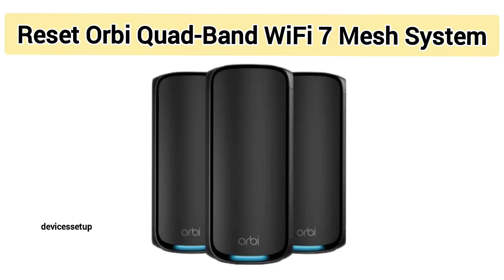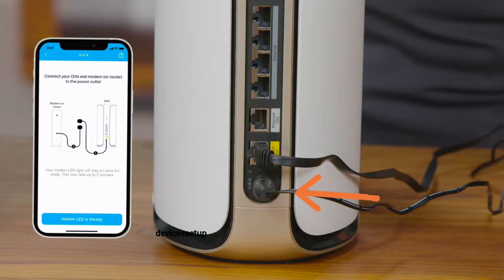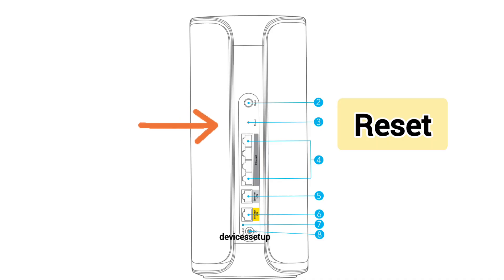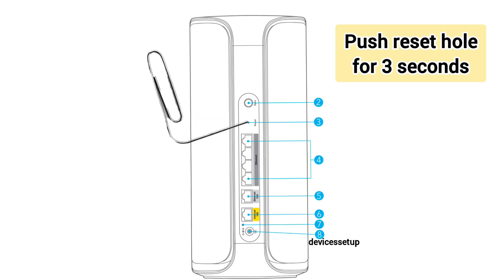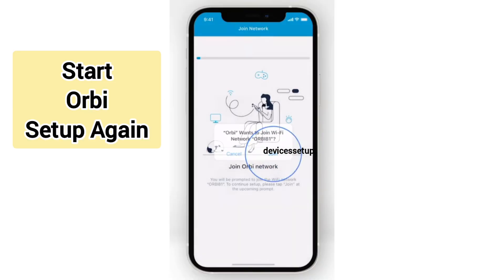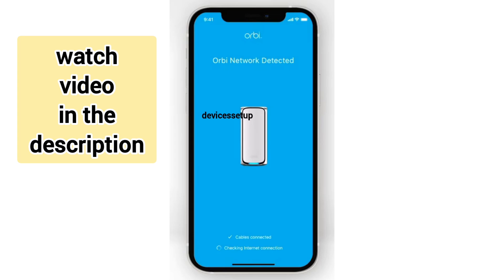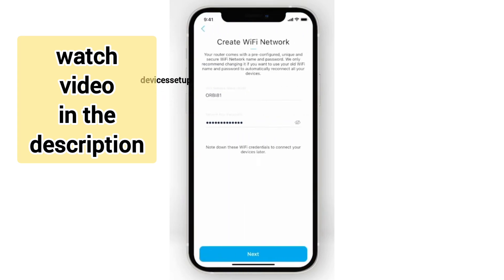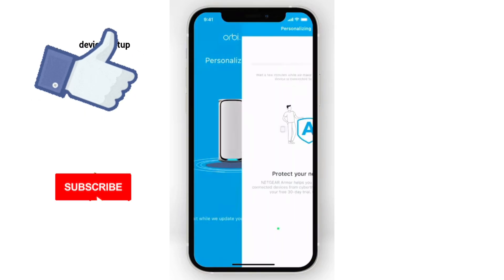How to Reset Orbi 970 Series WiFi 7 Mesh System to factory default settings | Soft/Hard Reset Guide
Press the reset hole on Orbi 970 series wifi 7 mesh system for around 10 seconds to reset it to factory default settings. If you would like to reset or just restart it, like just do a soft reset then press the reset button for only 3 seconds. After this you can start it's setup again.